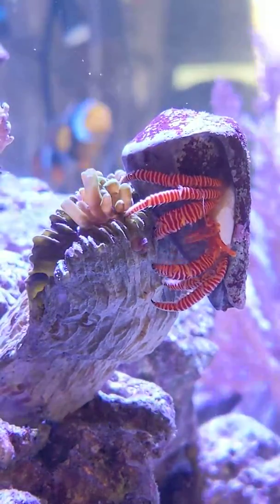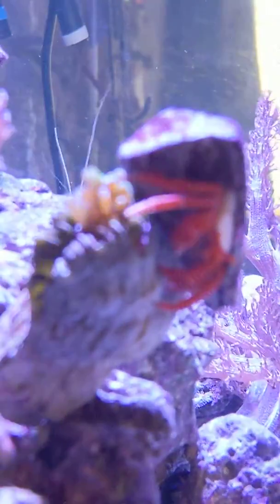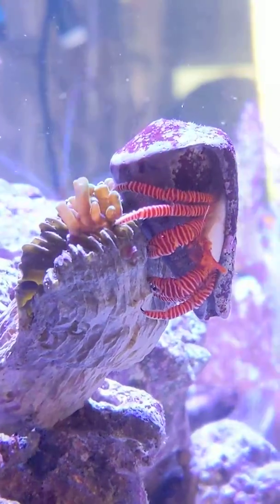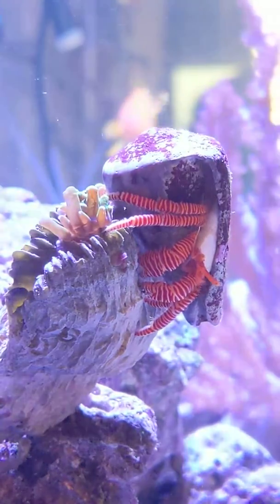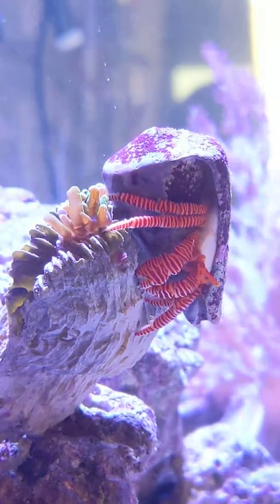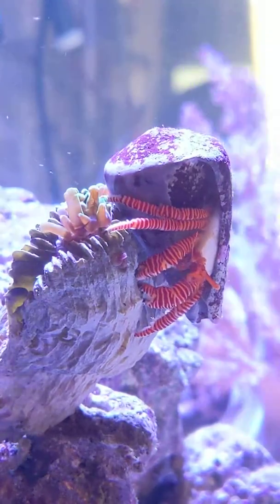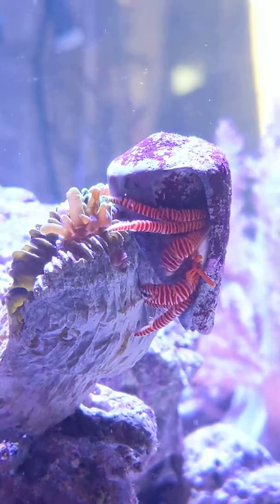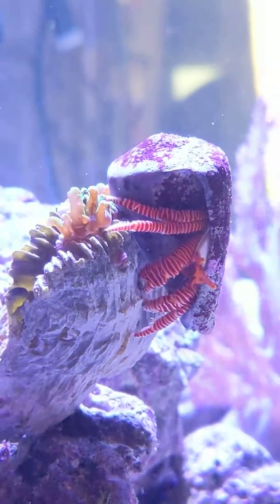Halloween crab eating frogspawn coral.